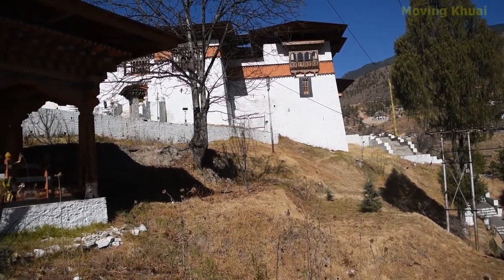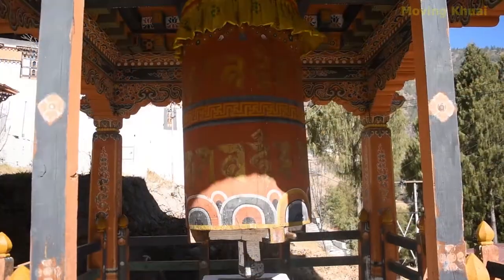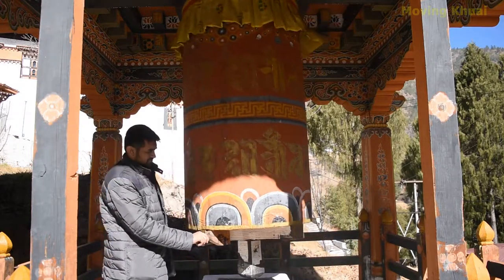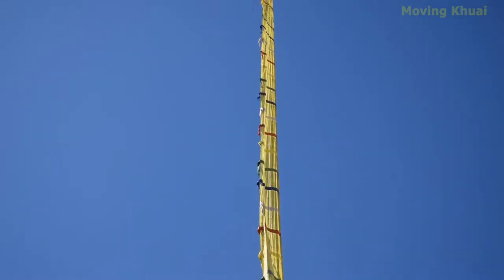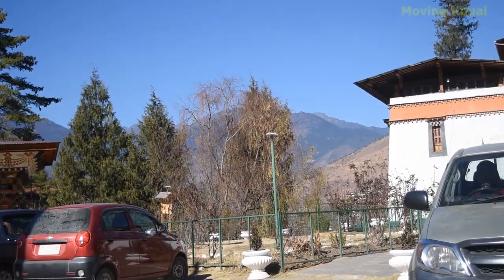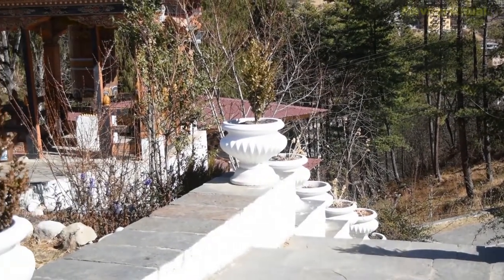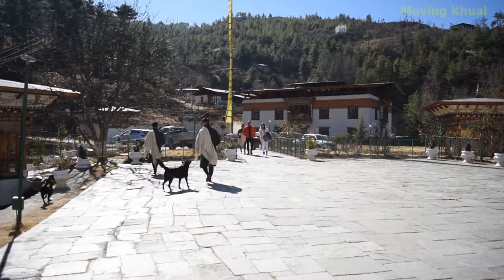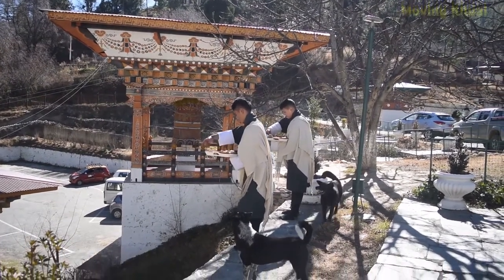Simtokha Dzong: The oldest dzong in Bhutan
If you want to visit Bhutan's traditional dzongs, Simtokha Dzong will be on the top of your travel list. This Dzong is located very close to the city of Thimphu.
This Dzong will be on the way to Dochula Pass and Punakha.
It is located in the Semtokha area of the Thimphu city.
At the beginning of the dzong situated on the top of a hill, there is a big prayer wheel.
By turning this wheel, Buddhist people gain virtues.
There is no entry fee for this Dzong. So, feel free to enter into the dzong.
When you enter the dzong, you will see many Buddhist Monks are learning Dzongkha language.
Actually, this dzong is one of the major learning centers for Dzongkha language.
Here, you must enjoy the religious atmosphere.
However, there is no permission to take picture inside it. So, we could not capture any video footage.
Simtokha Dzong is the oldest dzong in Bhutan, which is still remained in its original form.
It was built by Zhabdrung Ngawang Namgyal in 1629 AD. Namgyal was the founder of the united Bhutan.
The Bhutanese people come to this dzong to pay homage to their departed relatives or other purpose of worship.
If you go to Bhutan, it would not be fair to complete the tour without seeing the dzong.